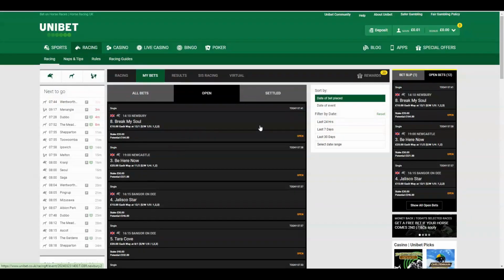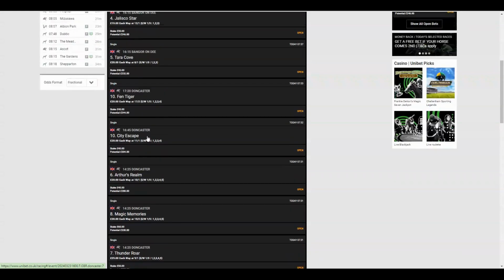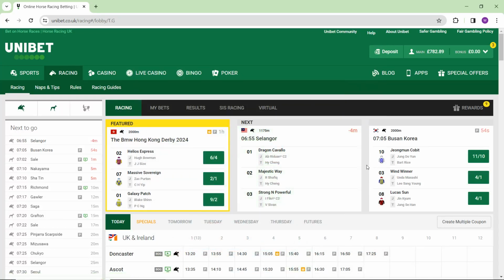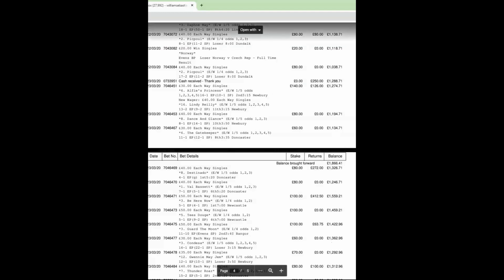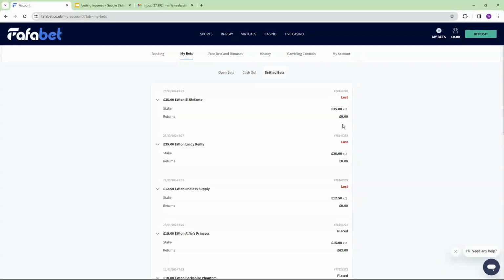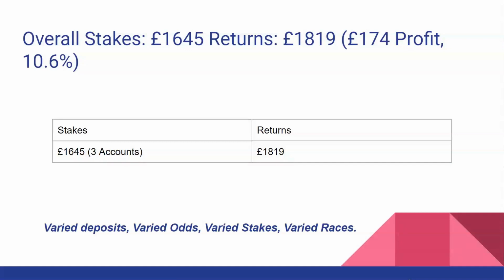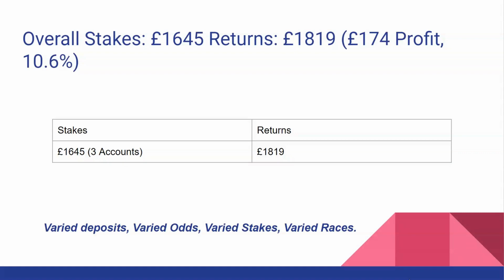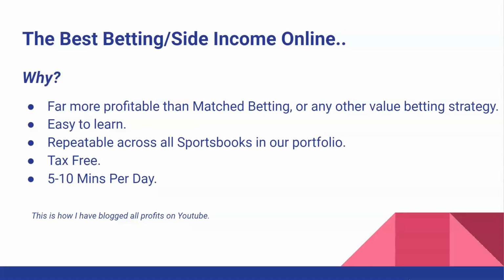How To Make Money Betting On Horse Racing | Each Way Value Strategy/Tips | Live From Newbury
How To Make Money Betting On Horse Racing With My Each Way Value Strategy/Tips.

My methods are built from my own experience and things I've learnt over six years of betting and teaching people globally how I win with math.

Here's my results value betting with the BeProfitSmart Method.

It does not guarantee you any results in any way, nor advise you to start gambling with your own money. If you think you have a problem with your betting or gambling and using these sites is causing you any issues, consult a helpline like the one below.